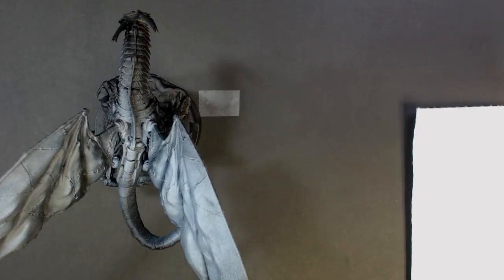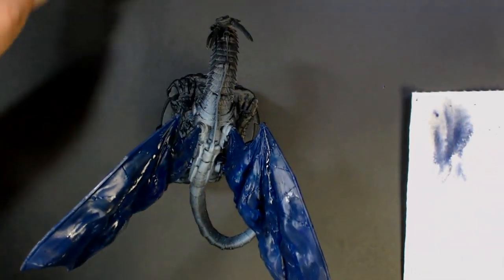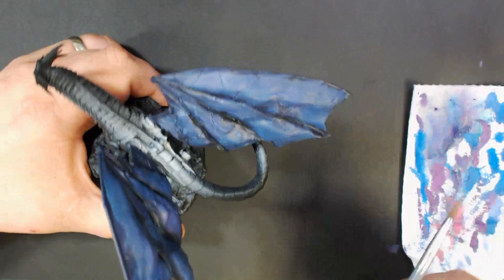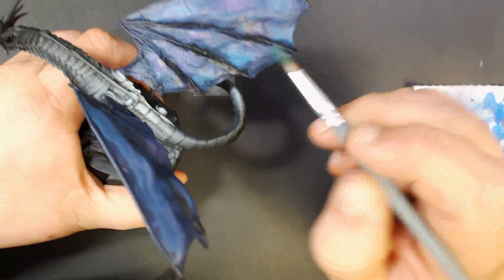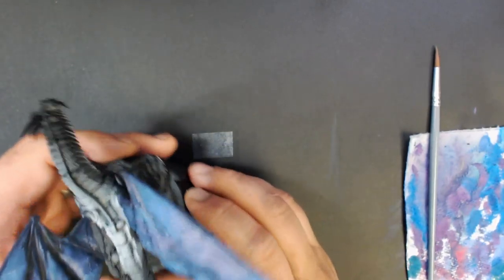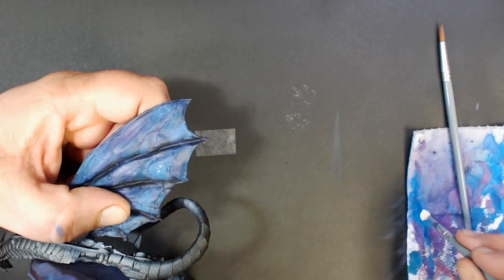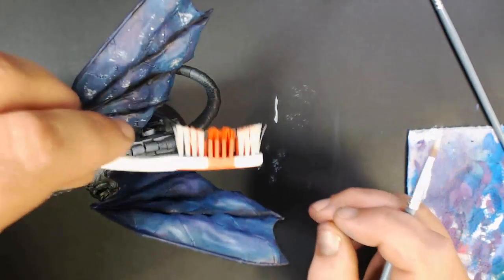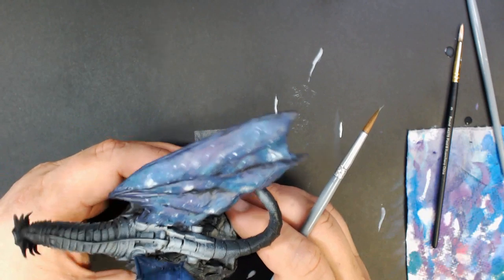How to paint a starfield on your miniatures. No Airbrush!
In this video, I show you how to paint a starfield on the new Wizkids Clockwork Dragon. This technique can be used on other things as well, such as cloaks and shields.

Painted with ProAcryl paints by Monument Games. Available at Creaturecaster.com